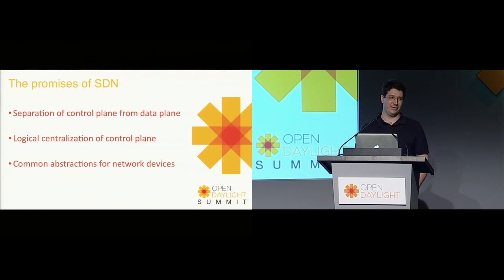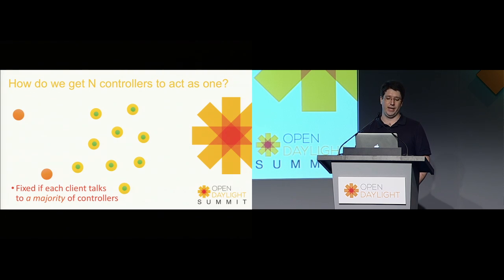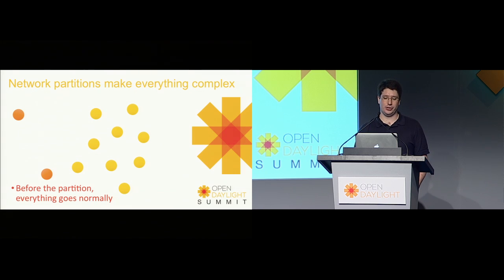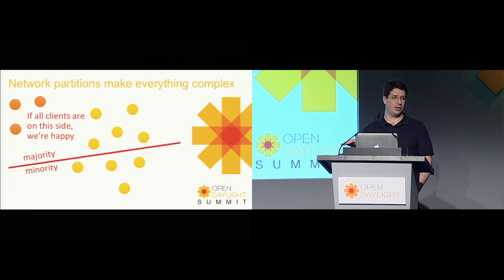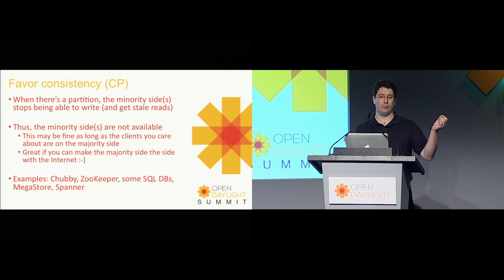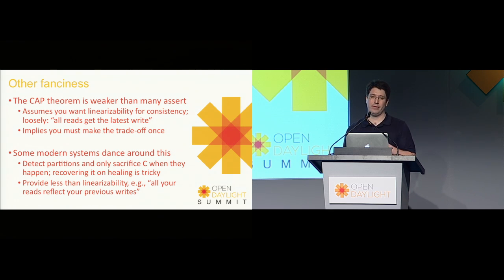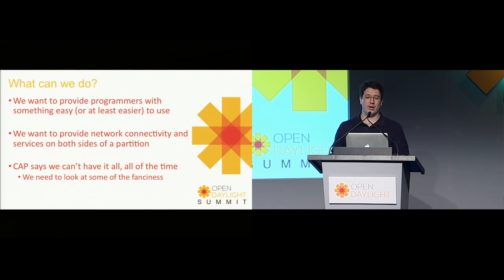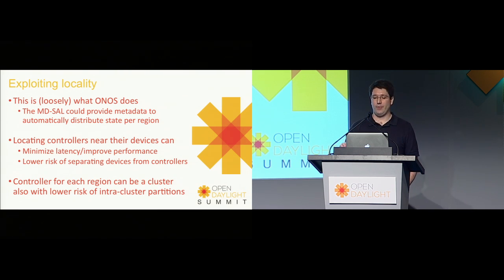Consistency Trade-offs for SDN Controllers | OpenDaylight Summit 2014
Colin Dixon of IBM discusses consistency trade-offs for SDN controllers at the OpenDaylight Summit February 2014.